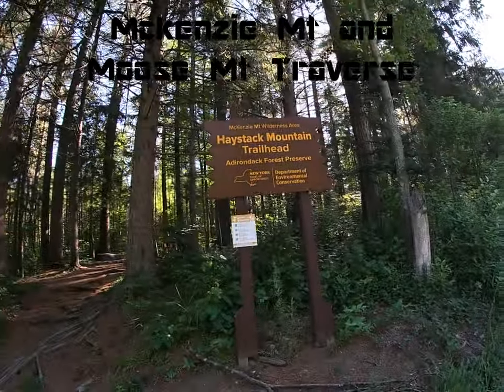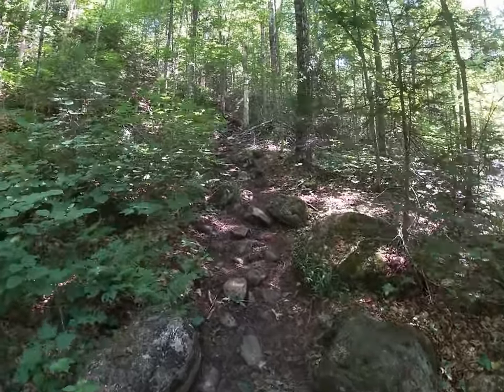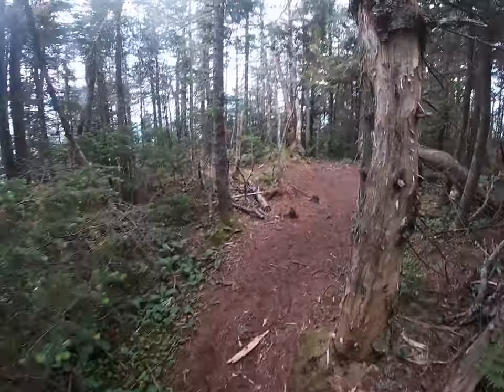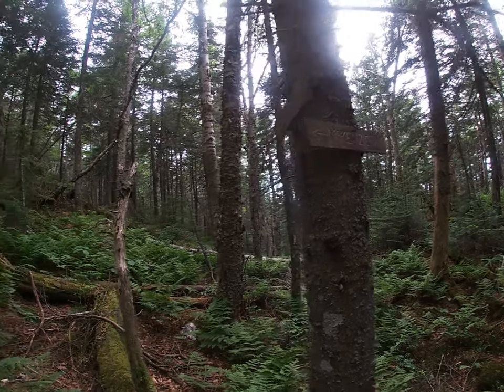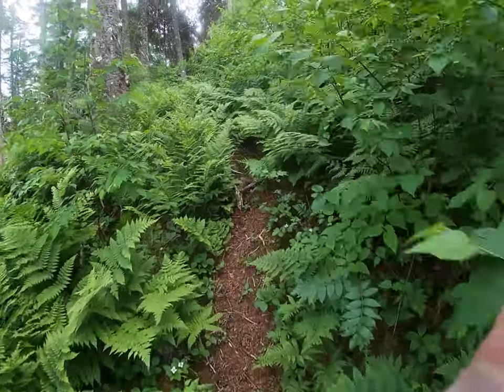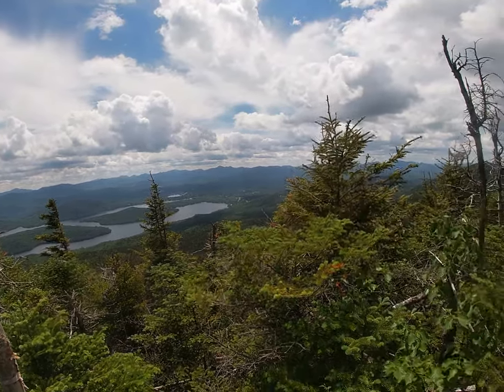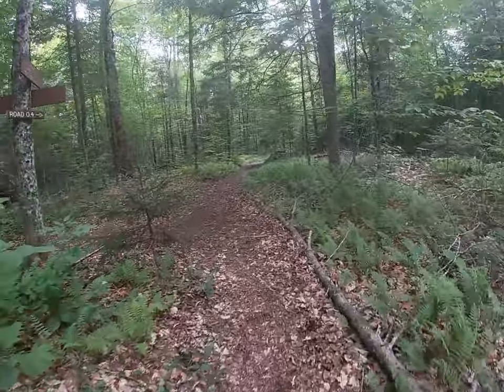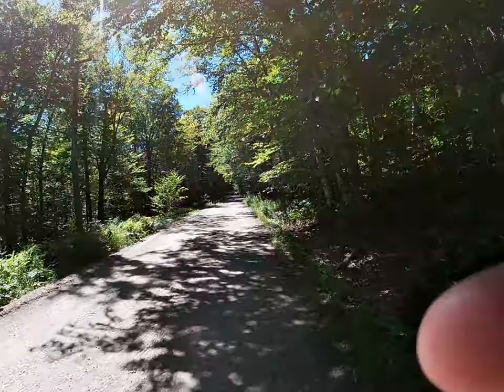Moose Mt from McKenzie Mt - REMOTE Traverse from Rt 86 in Ray Brook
A traverse over Mckenzie Mt and Moose Mt starting from the Rt 86 trailhead and ending at the Lake Trail trailhead.  The trail up to McKenzie Mt is well marked and gets steep. The section of trail from McKenzie Mt to Moose Mt sees very little foot traffic and can be hard to follow, as it's not maintained at all. Great care must be used to follow the trail to Moose Mt. Map and compass skills are highly advisable. Also included in this video, at the end, is how to get to the Lake Trail from the Jackrabbit trailhead.

Chapters:

00:00 - Intro
00:26 - 3.6 Miles to Jackrabbit Trail Junction
02:28 - Steep Climb to False Summit
04:10 - McKenzie Mt Summit
06:52 - McKenzie Mt to Moose Mt (First Section)
10:47 - Trail to Moose Mt. Summit (Second Section)
14:10 - Coming Down The Mountain to The Lake Trail
17:25 - Lake Trail to Rd.
19:47 - Road Walk from Jackrabbit Trail to Blodgett Rd and Lake Trail.